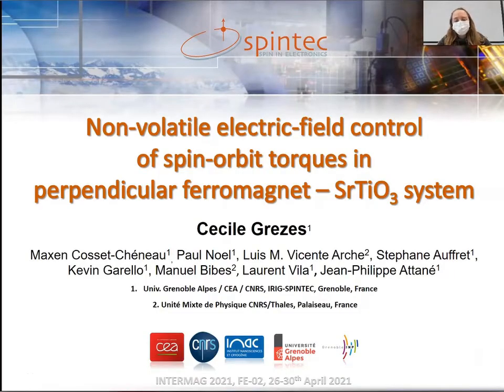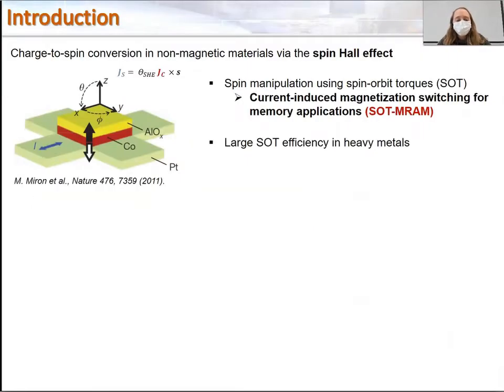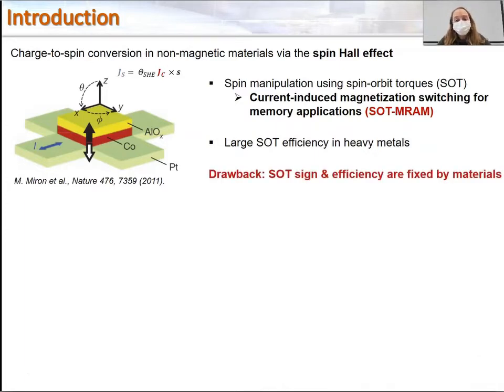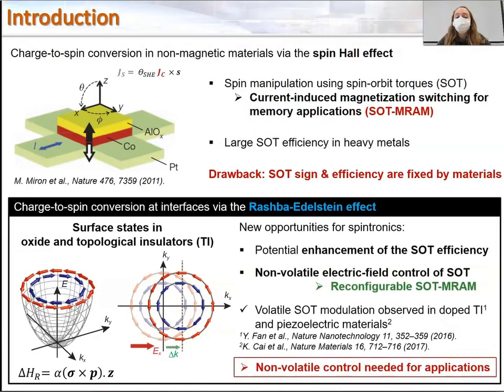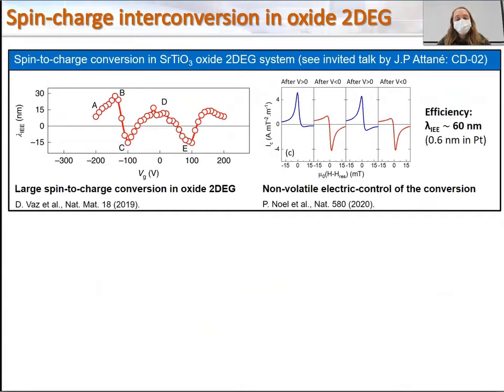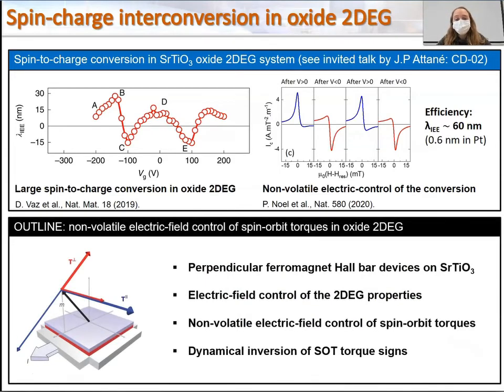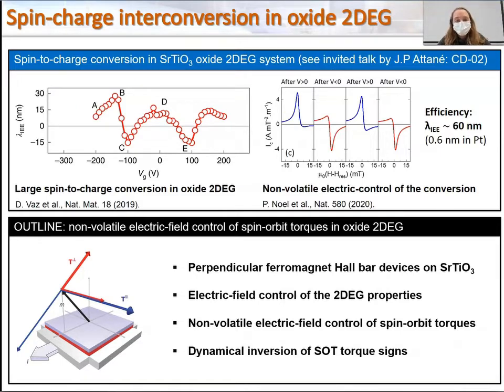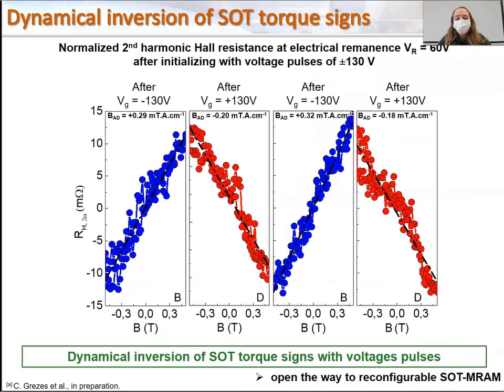Cecile Grezes, Université Grenoble Alpes / CEA / IRIG/ SPINTEC, France - TMAG2020- AI-05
AI-05 - Non-volatile electric- field control of spin-orbit torques in perpendicular ferromagnet - SrTiO3 system